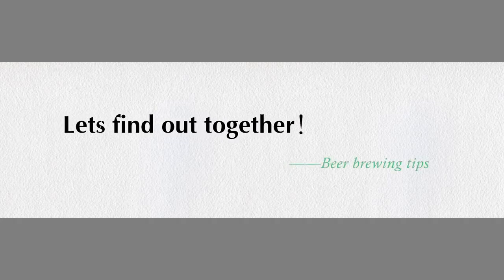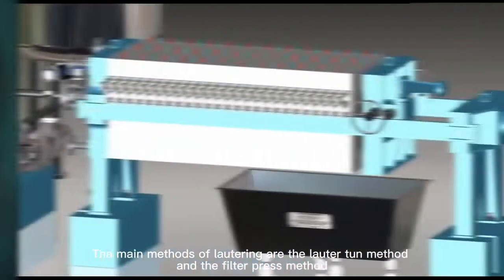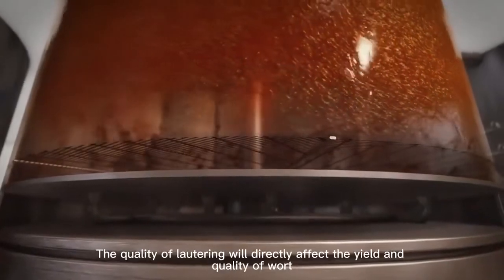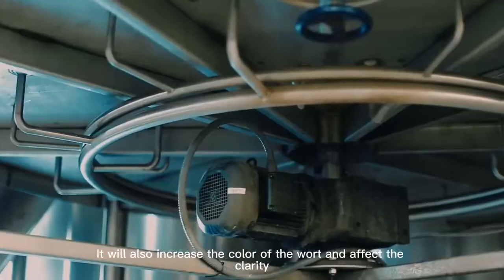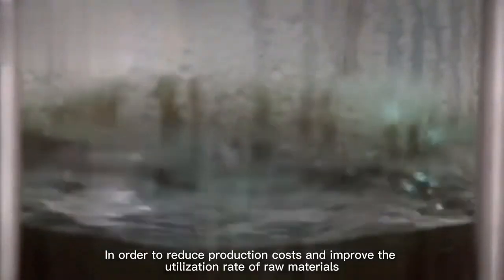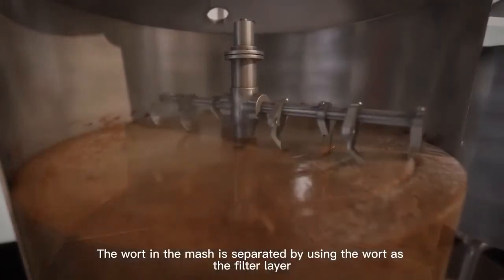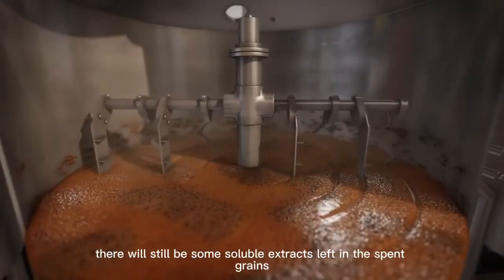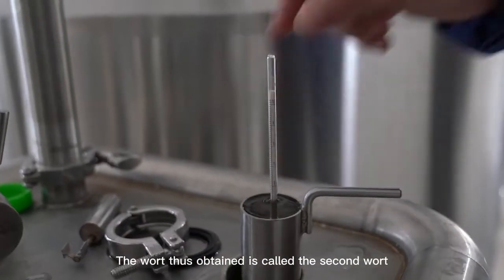What is Wort Lautering in Beer Brewing?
Brew house operation beer brewing process.